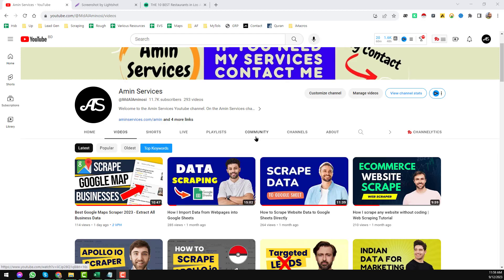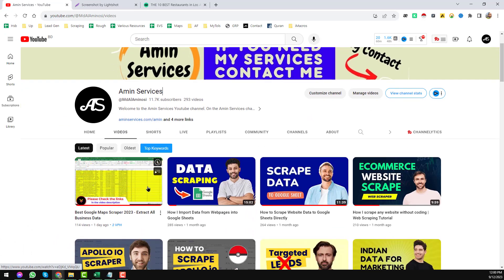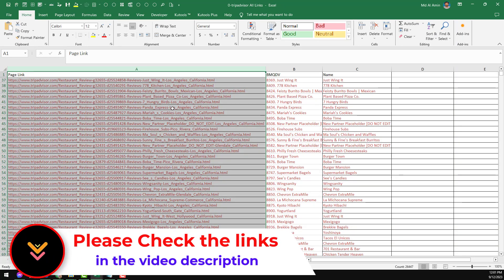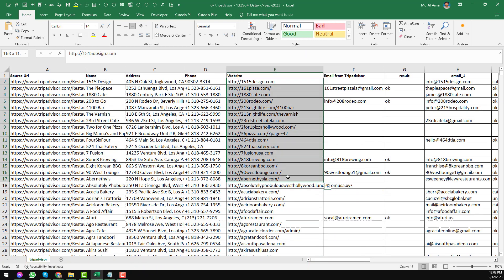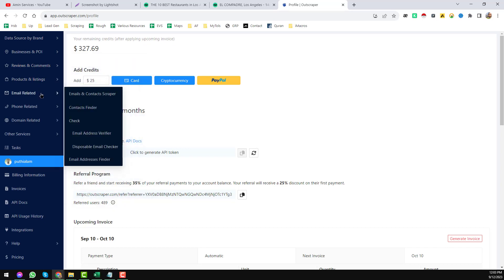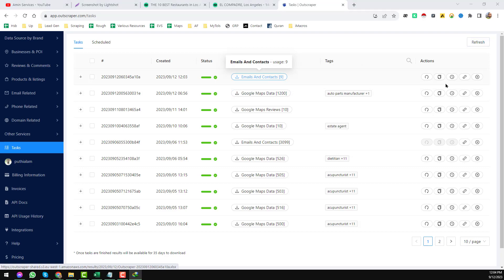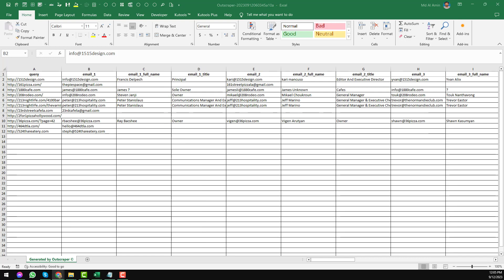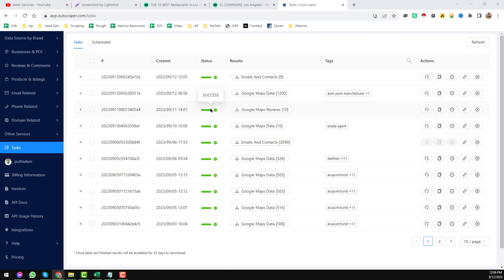Website Email Extractor: Learn How To Extract Emails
Welcome to Amin Services! In today's video, we're going to show you how to efficiently extract emails from websites using Outscraper, the industry-leading Email Extractor tool for supercharging your lead generation and email list building efforts.

Are you looking to boost your email marketing campaigns, reach out to potential clients, or simply gather valuable data for your business? Outscraper has got you covered. This powerful tool is designed to help you extract email addresses effortlessly from websites, making it an indispensable asset for marketers, sales professionals, and business owners.

In this comprehensive tutorial, we'll walk you through the entire process of using Outscraper step by step, ensuring that you harness its full potential. By the end of this video, you'll be equipped with the knowledge and skills needed to:

⭐ Set up Outscraper:
We'll guide you on how to access and install Outscraper, so you can start your email extraction journey seamlessly.

Learn how to input the URL of the website from which you want to extract email addresses. Outscraper is versatile and can be used on a wide range of websites, so you'll be able to extract emails from your chosen source with ease.

⭐ Configure Extraction Settings:
Customize your extraction settings to fine-tune your results. You'll discover how to filter emails by specific criteria, ensuring that you only collect the most relevant leads.

⭐ Start the Extraction Process:
We'll show you how to initiate the email extraction process with just a few clicks. Outscraper's lightning-fast technology will do the rest, saving you time and effort.

⭐ Review and Export Results:
Once the extraction is complete, we'll guide you on how to review the extracted email addresses and export them in various formats, such as CSV, Excel, or Google Sheets.

⭐ Tips and Best Practices:
We'll share some insider tips and best practices to maximize your email extraction success and ensure compliance with data privacy regulations.
Outscraper is trusted by thousands of professionals worldwide for its accuracy, speed, and ease of use. Whether you're a digital marketer, salesperson, or business owner, this tool will revolutionize the way you collect email leads and supercharge your outreach efforts.

Say goodbye to manual data entry and hello to efficient email extraction with Outscraper. Don't miss out on this game-changing tool – watch our tutorial now and start building your email list like a pro!

📌 Timestamps:

00:00 - Introduction
00:53 - Setting Up Outscraper
02:14 - Inputting Your Target Website
03:25 - Configuring Extraction Settings
05:07 - Initiating the Extraction
06:42 - Reviewing and Exporting Results

If you found this tutorial helpful, please give it a thumbs up, share it with your network, and subscribe to Amin Services for more informative content on digital marketing, lead generation, and productivity tools.

Got questions or need further assistance? Drop them in the comments section below, and we'll be happy to help.